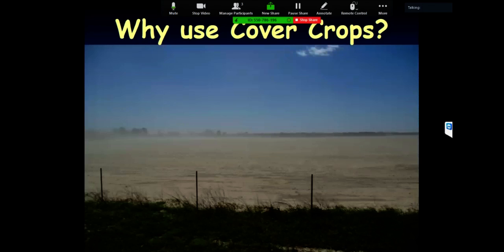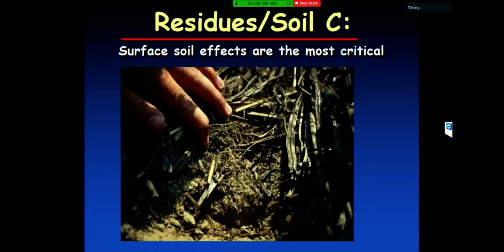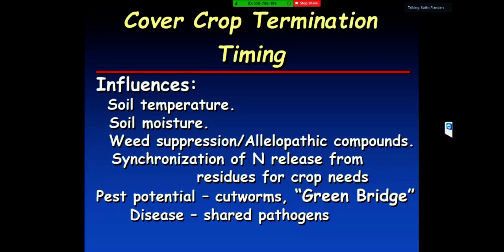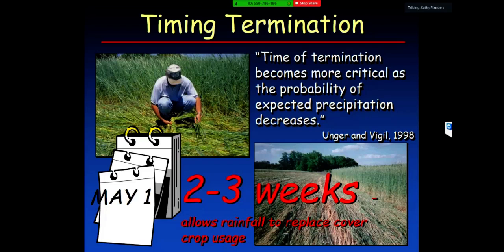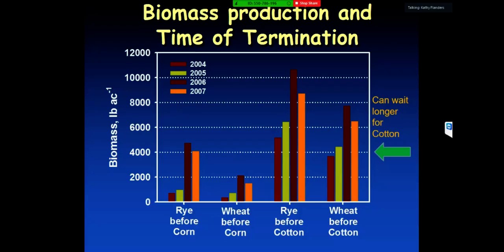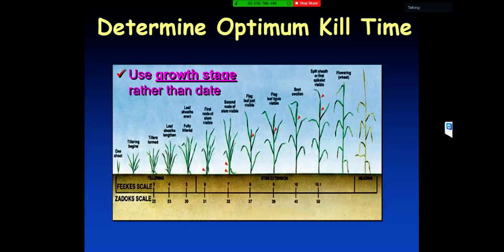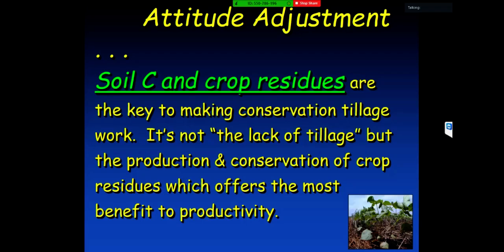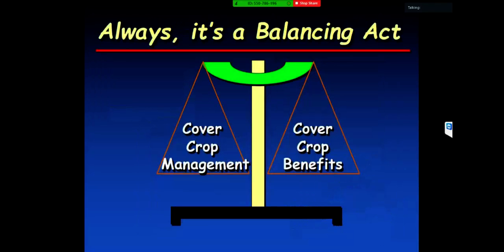Agronomic Crops Terminating Cover Crops Delanet March 2017